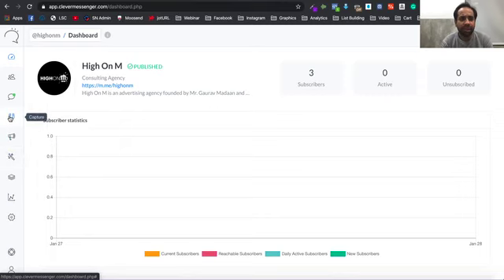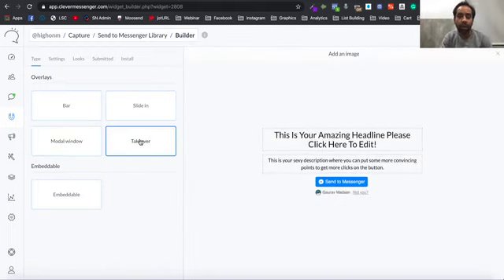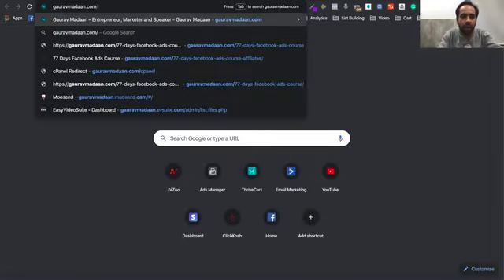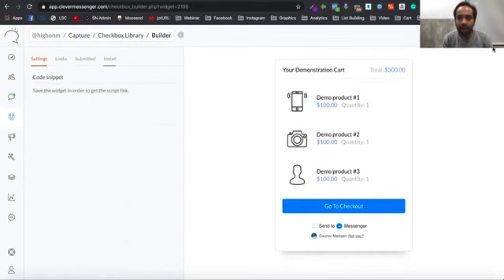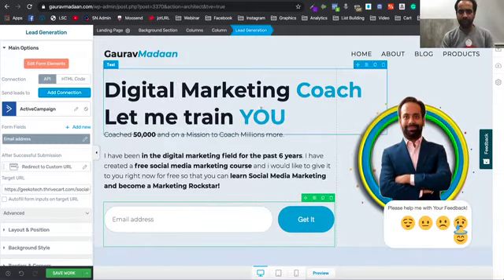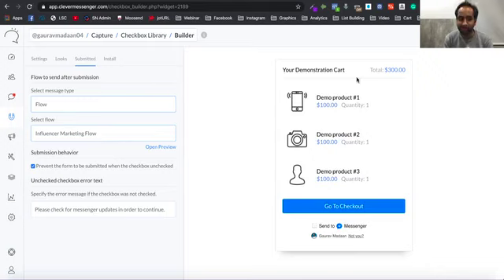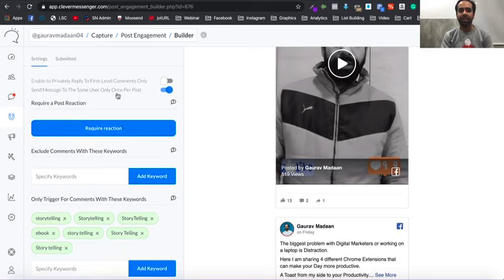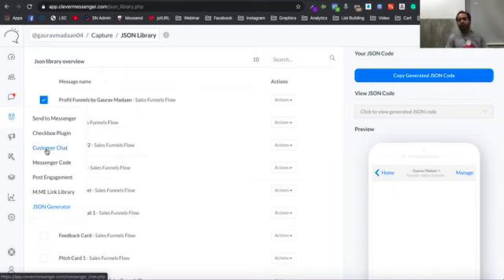58. Building Your Messenger Subscribers